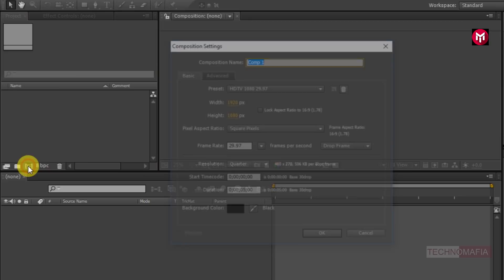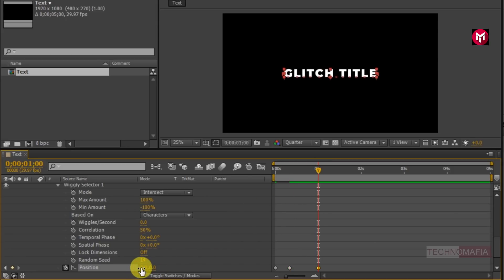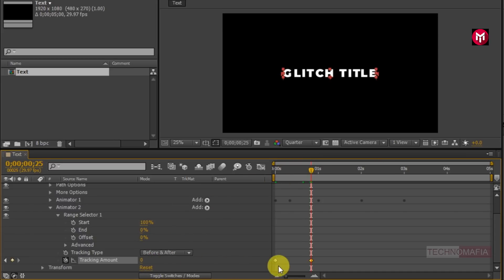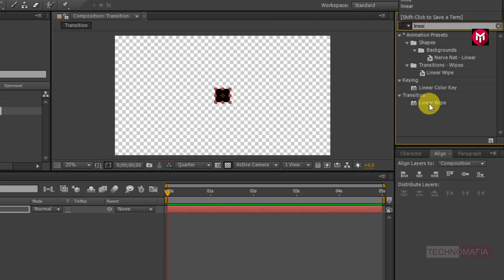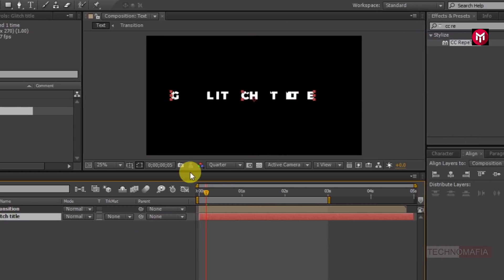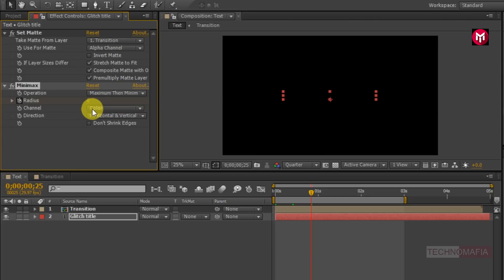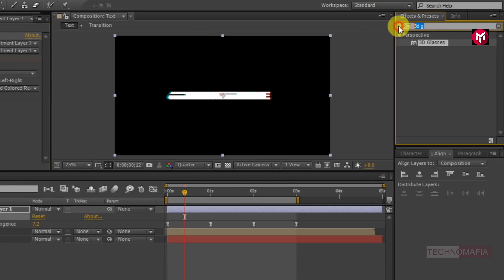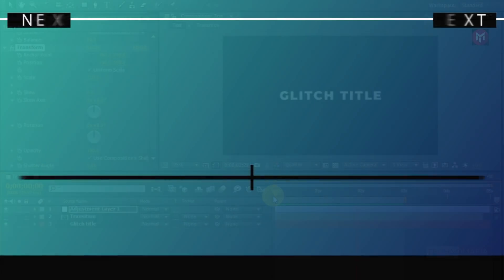Glitch Text Animation in After Effects | After effects tutorial - Easy Method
Hello friends, this tutorial is about how to Create a Simple glitch title or glitch text  Animation in After Effects. It is the Simple Way without the use of any third party plugin